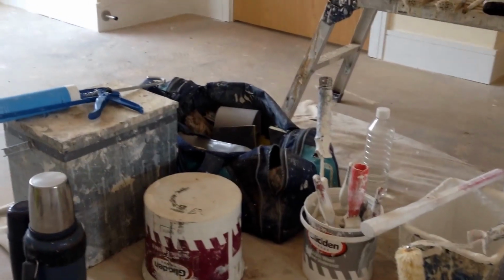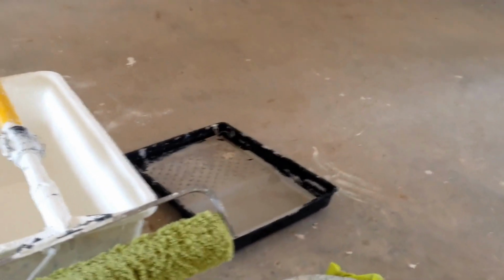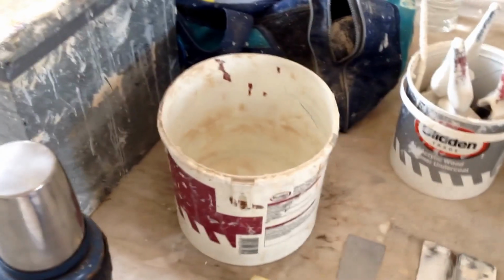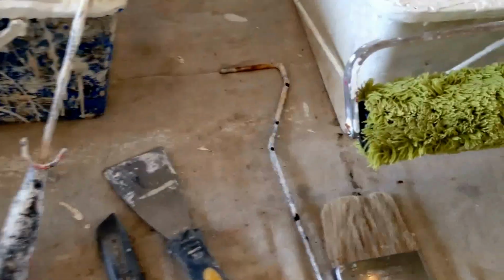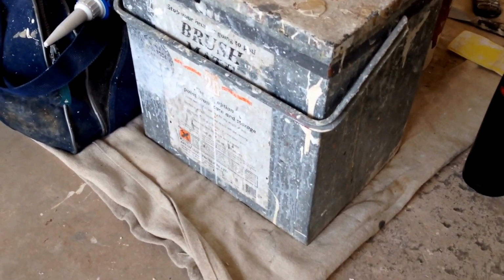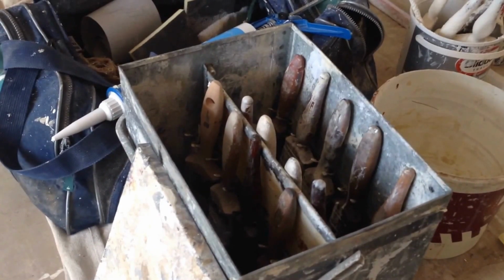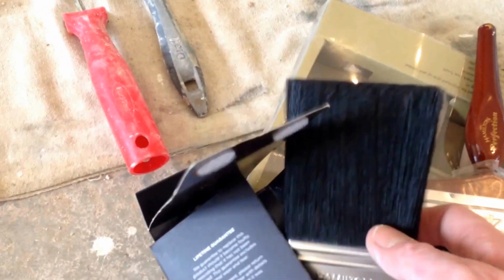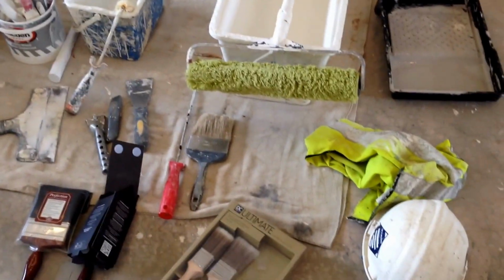Painting & decorating, Tools of the Trade.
Every day use . tools,